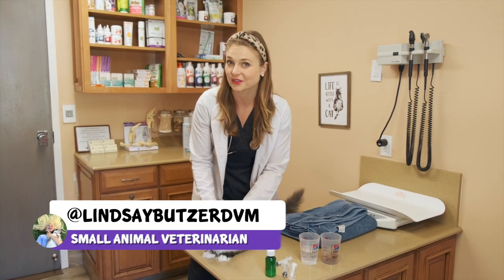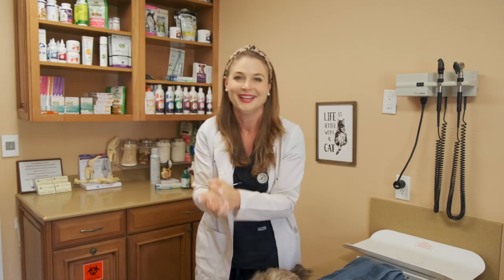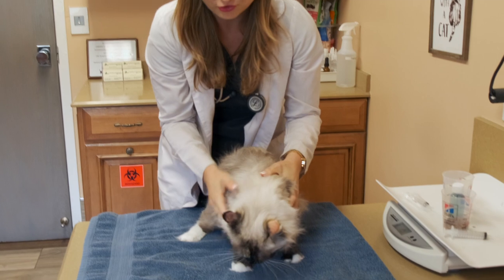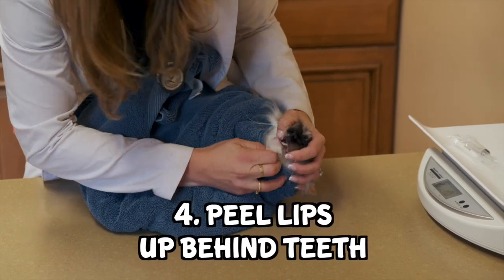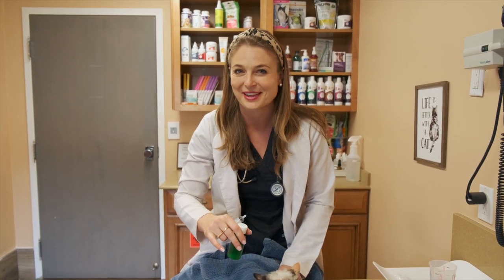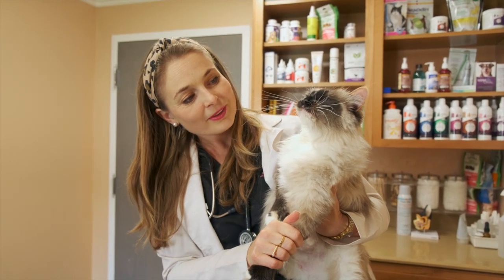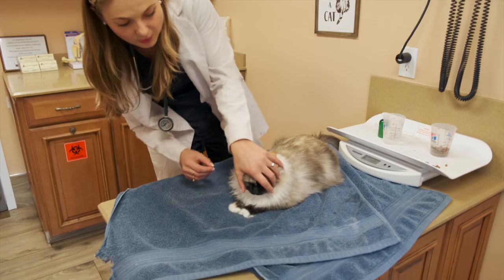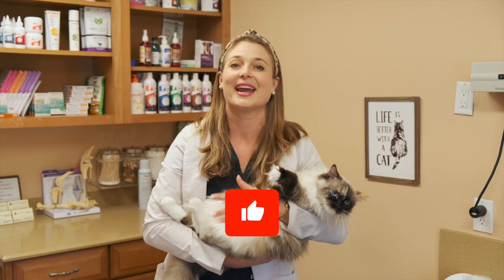How to give a cat a pill and liquid medication? | WARNING. THIS IS NOT EASY!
💊 Pill Pockets for Cats
🐱 Temptations Cat Treats!
🐠 Cat Squeeze ups!

COMMENT TIPS FOR OTHER DESPERATE CAT OWNERS!